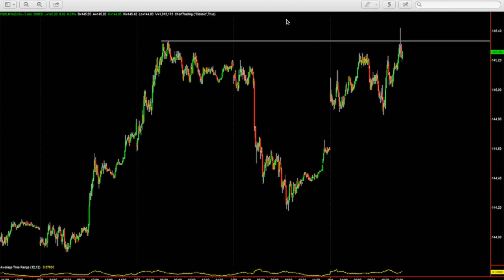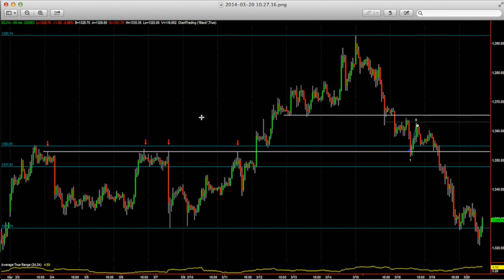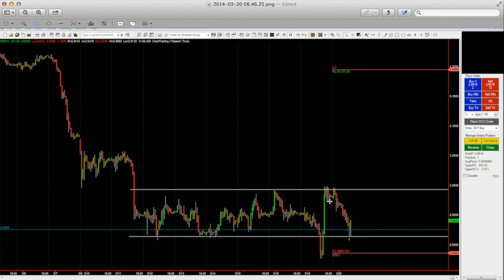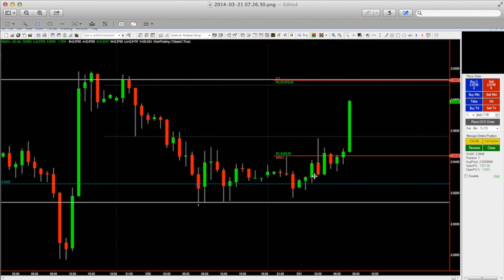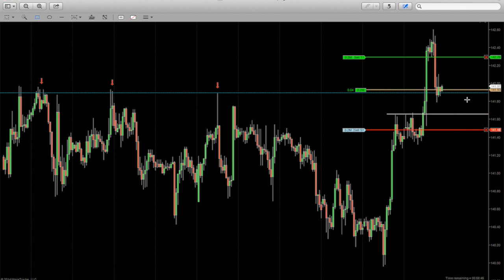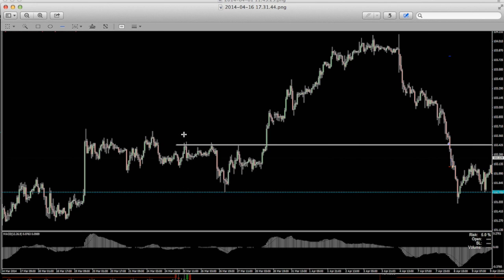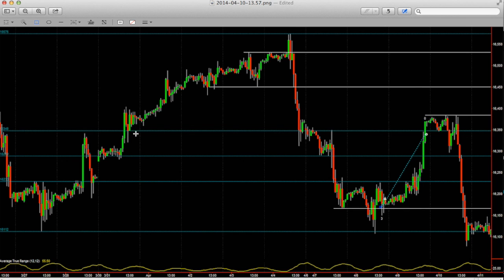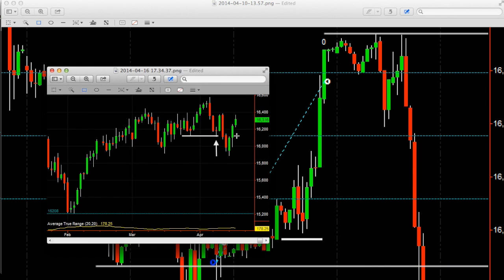Swing Trades for March and April 2014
Talking through my swing trades for March and April.